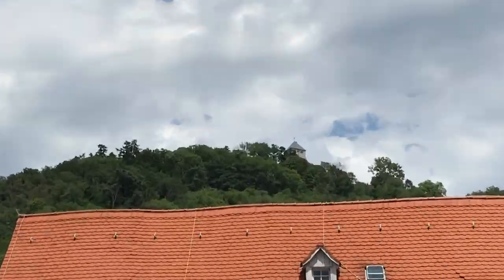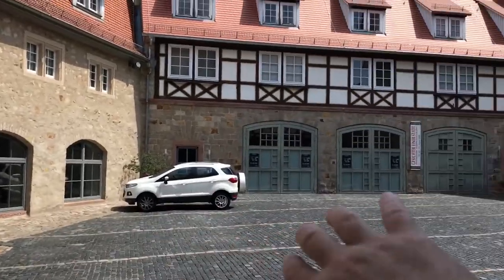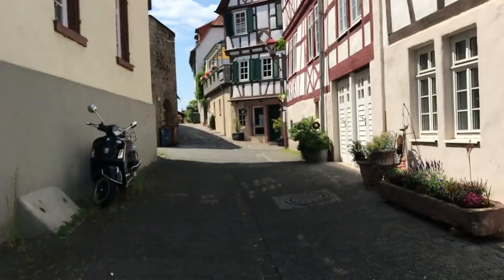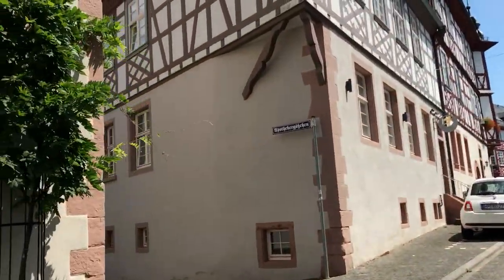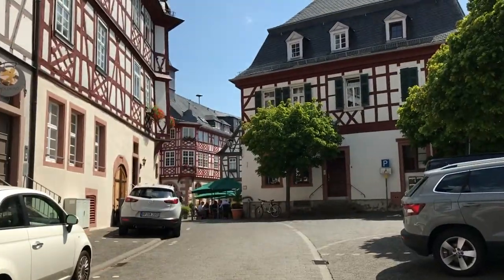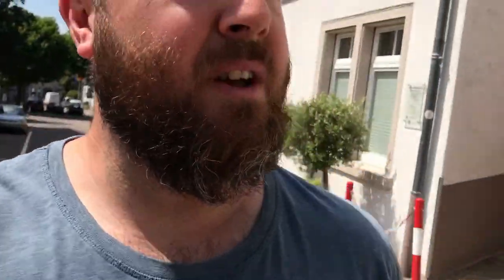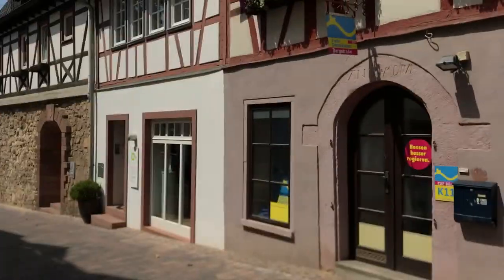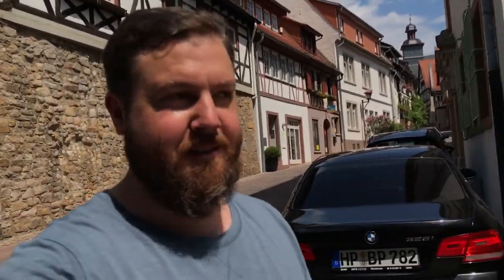Visiting a 1300 year old German town // Heppenheim,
Today, we visited a 1300 year old German town called Heppenheim, Located in Hessen along the bergstrasse (Mountain road). This town was recently used to film the Porsche super bowl advert for the United States.

This old medieval town of Heppenheim also played a role in the battle of Prussia against the French  empire in 1870. We actually get to see a small monument dedicated to those who lost their lives in that conflict.

This old medieval village that grew into a town is actually surrounded by castles, palaces and monasteries that once ruled and protect this region